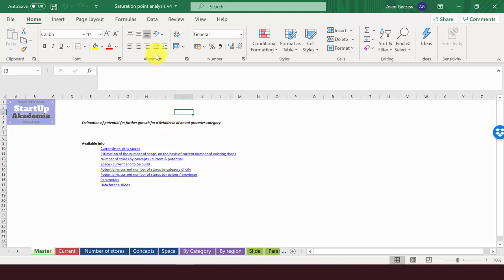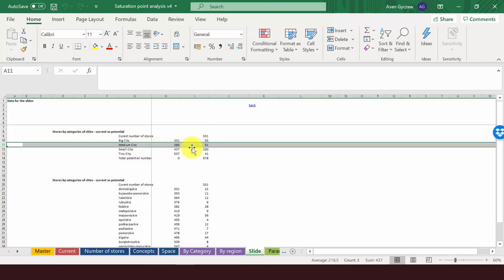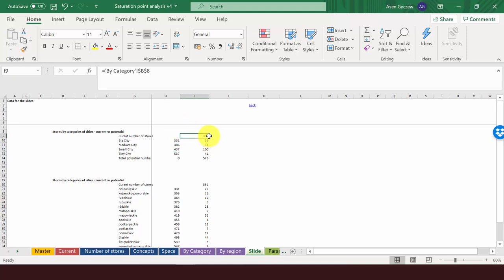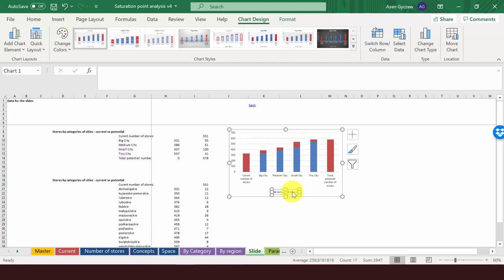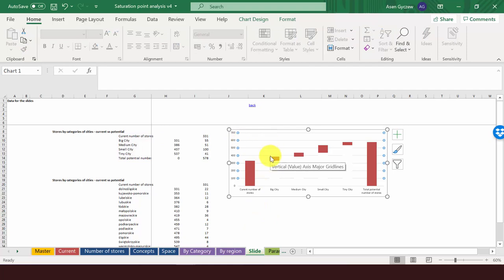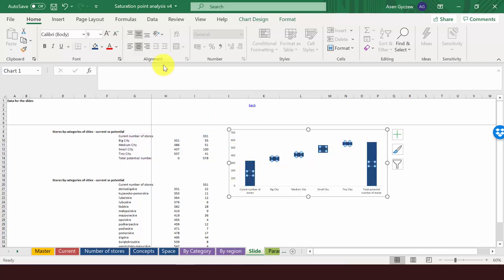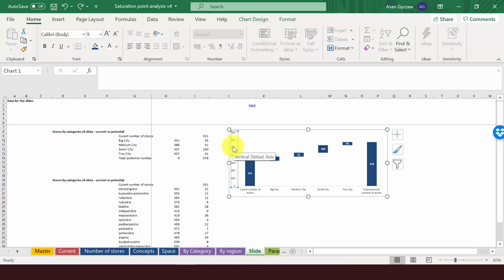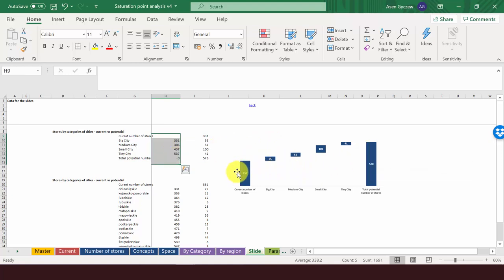How to create a waterfall chart in Excel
During Consulting Projects you will want to create waterfall chart. It cannot be done directly in Excel so I will show you a nice work-around that will help you achieve this goal. This movie a part of my on-line course Essential Excel for Management Consultants available with big discount

Check also my other movies devoted to the sales and marketing:
1. My playlist on Essential Excel
2. My presentation on Essential Excel
3. Most useful Excel functions